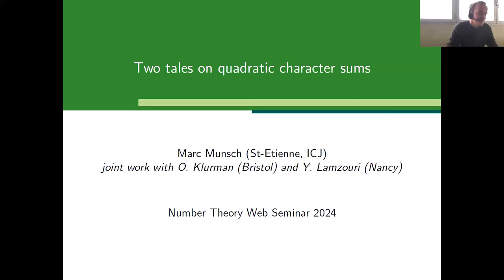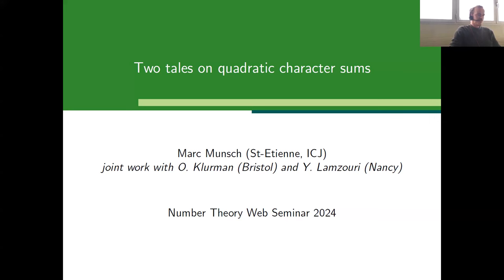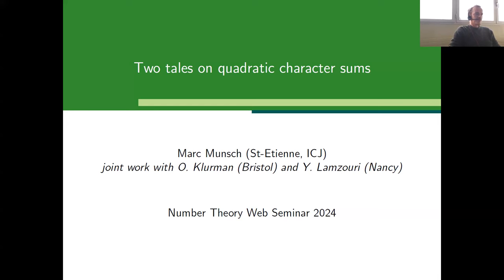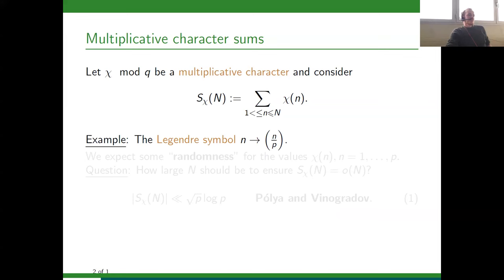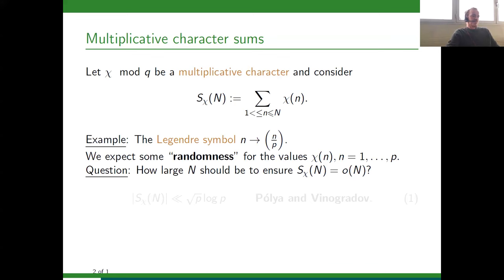Marc Munsch: Two tales on quadratic character sums (NTWS 203)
Original air date:
Thursday, March 14, 2024 (9am PDT, 12pm EDT, 4pm GMT, 5pm CET, 6pm Israel Standard Time, 9:30pm Indian Standard Time)
Friday, March 15, 2024 (12am CST, 3am AEDT, 5am NZDT)